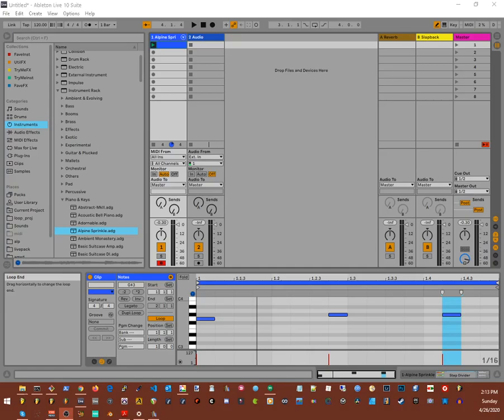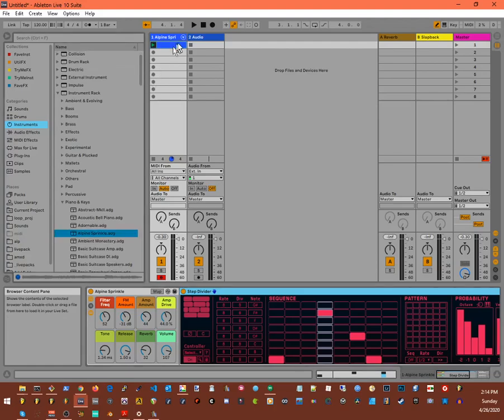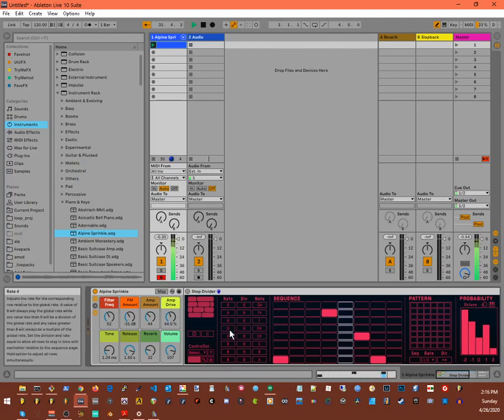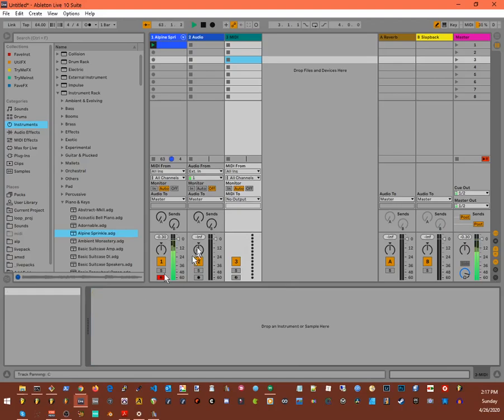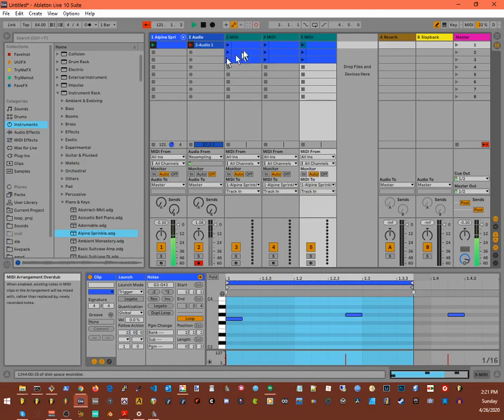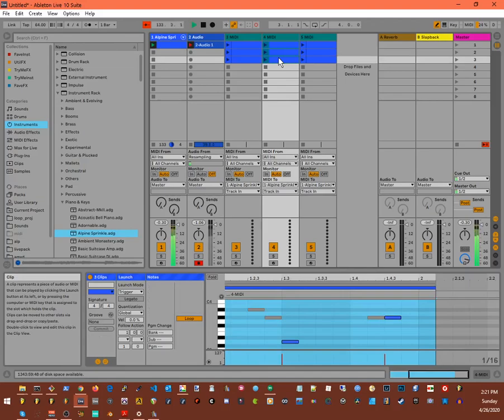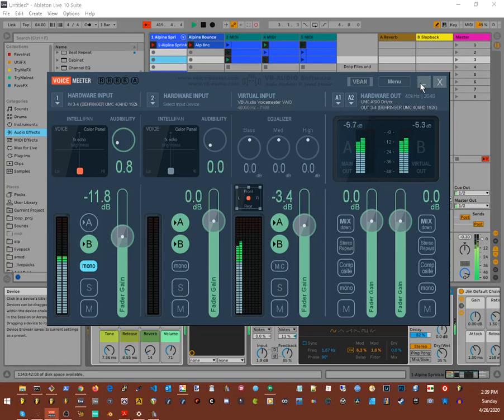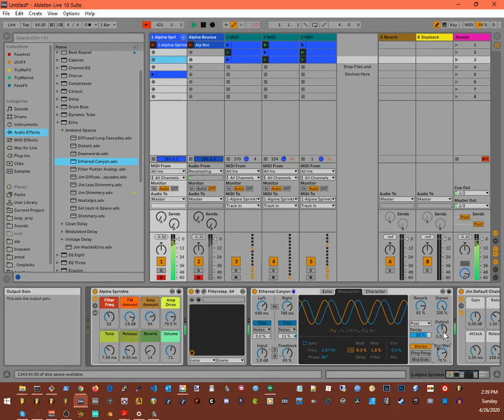In Progress: "Height Is Another Body Cue For Health" (26 Apr 2020)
April 26 2020 Ableton Live Generative Session

In this video, in a series of many videos exploring my experiments not only in music but also in video sharing, I'm using Ableton Live and an Ableton instrument called "Alpine Sprinkle" which appears to be a combination of Ableton's stock Electric plugin, their FM synthesis engine Operator and some Max4Live probability.  Initially this was going to be an exploration of Audiomodern's filterstep VST and at some early point, I decided to try to record my own narration as I manipulate the devices.  The voice audio is too low at times, so my apologies.

Thanks for sticking around for the whole video.